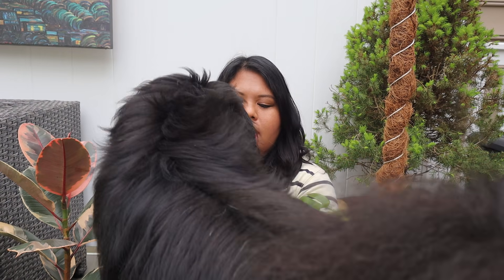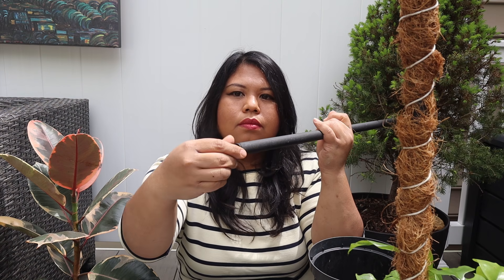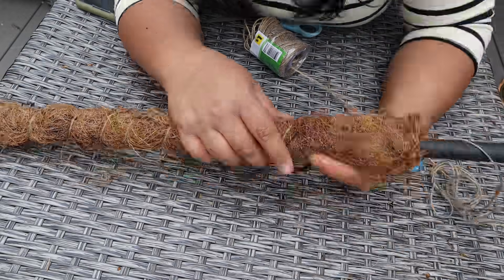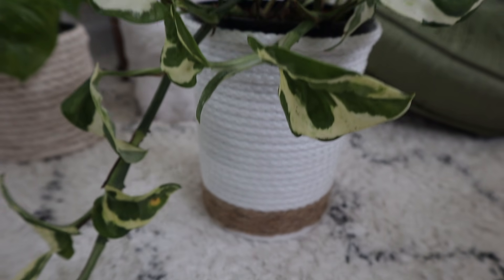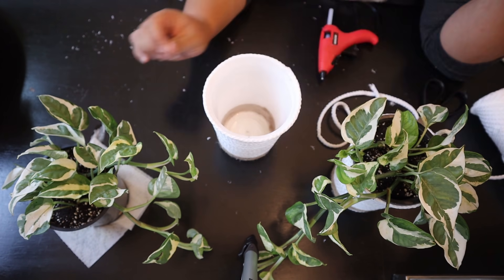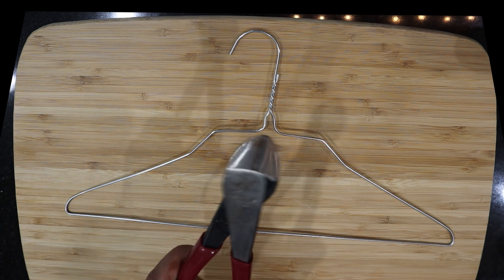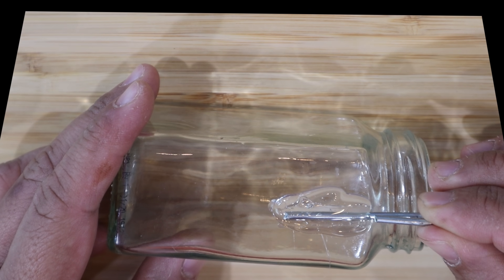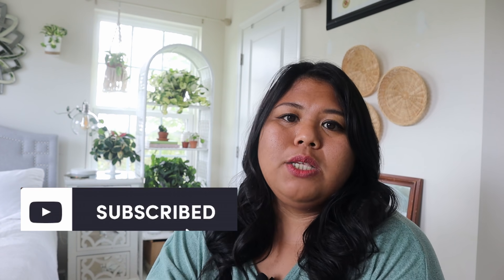3 House Plant DIYs You Can Make During Quarantine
If quarantine got you bored in the house and in the house bored, here's three plant DIYs you can do with items you likely have at home. If not, I hope this inspires you to come up with your own DIYs using items you already have. it's a great way to upcycle and a fun project to do during quaratine.

if you're like me who miss thrifting, going thrifting in your home could be lots of fun way to not only declutter but find hidden gems for diy projects like these. ☺️

FAVORITE PLANT SUPPLIES & ACCESSORIES:
coco coir
earthworm casting
liquid fertilizer
fish emulsion
pruning shears
moisture meter
ELECHOMES SH8820 COOL & WARM MIST HUMIDIFIER

EQUIPMENT:
canon m50
google pixel 2 XL

YES, I SELL PLANTS!
ETSY STORE

yes, i sell new and used items of clothing & accessories!

If you would like to make a donation to organizations supporting Black Lives Matter and migrant children at detention centers, here are the donation links:

If you would like to learn more on how we can help the fight against systemic racism and police brutality, check out my IG BLM highlights to follow Black voices, activists and creators we should all be listening to right now